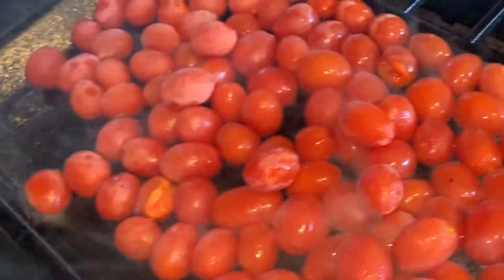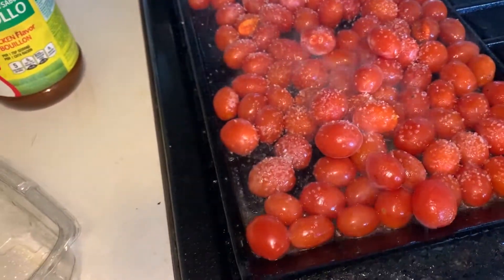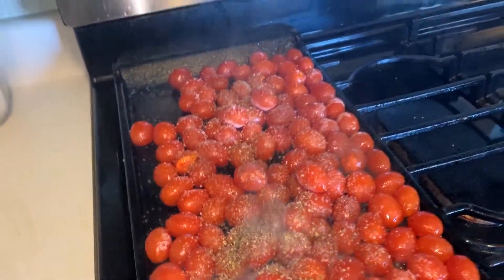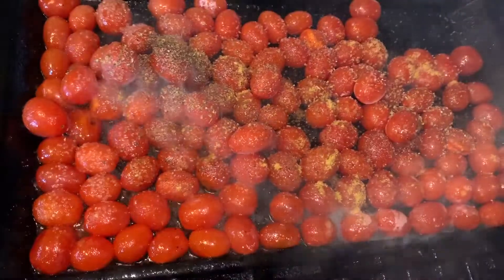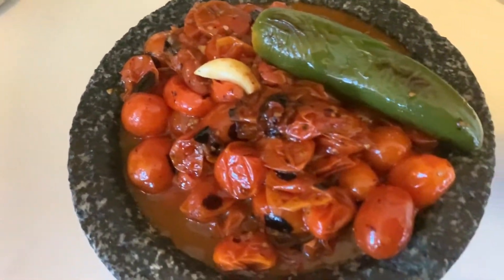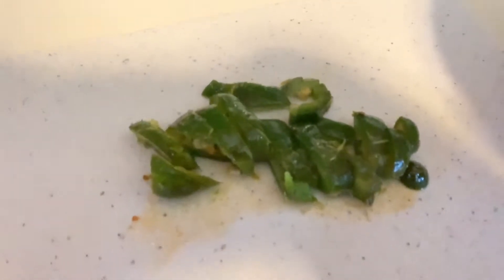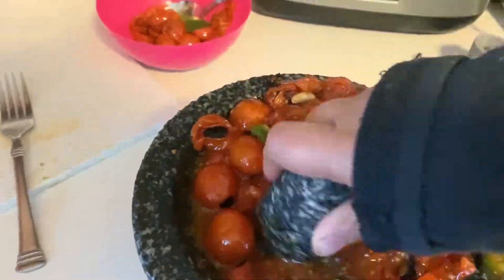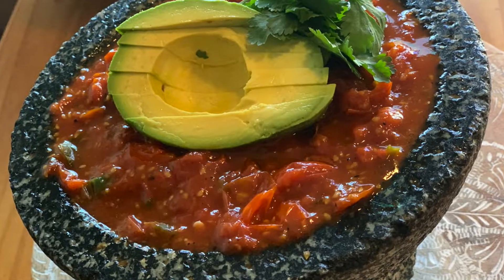EASY SALSA FOR CHIPS | ROASTED TOMATO SALSA RECIPE RESTAURANT STYLE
EASY SALSA FOR CHIPS RECIPE , ROASTED TOMATO SALSA RECIPE RESTAURANT STYLE. the best tasting salsa for chips using cherry tomatoes, it is so easy to make THIS SALSA, IT REALLY IS THE BEST SALSA RECIPE and it tastes so delicious. Cherry tomatoes gives the salsa a sweet tangy taste which tames down the spiciness of the jalapeño pepper. If you want your salsa FOR CHIPS more spicy you can add two more jalapeños to the recipe. I really hope you enjoy this video and if you decide to try and make this salsa please share your photos with me on the comments I would love to see the photos of your salsa creation.